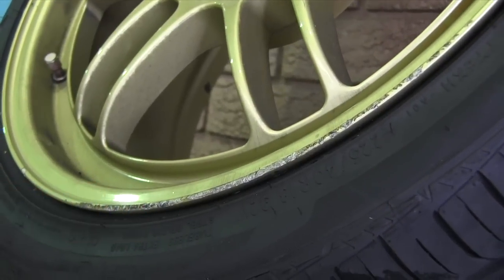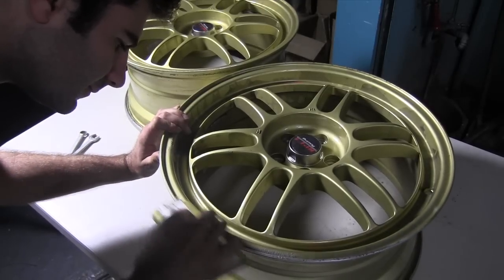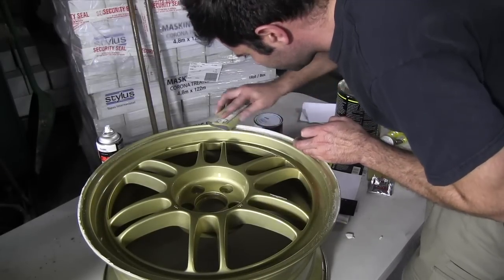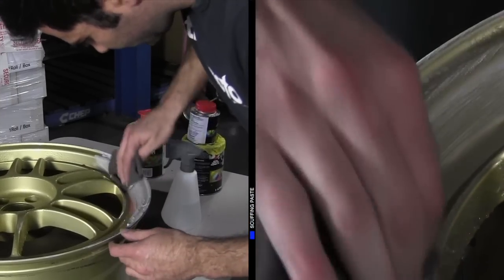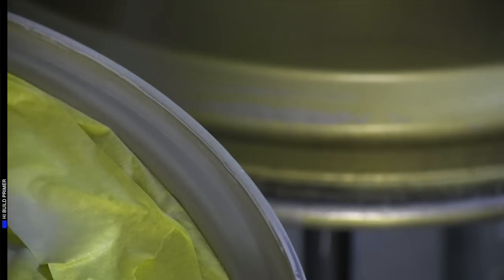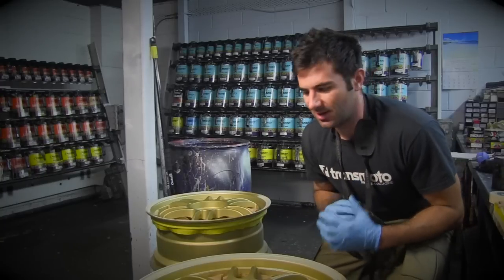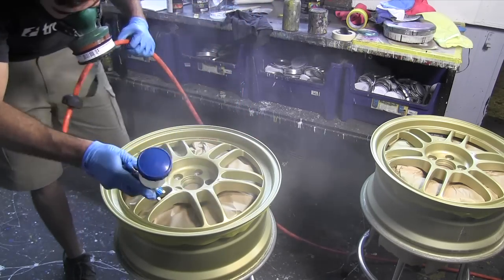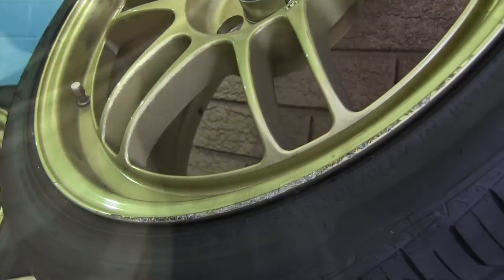How to repair gutter rash & scratched wheels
Dave goes through in detail how to repair gutter rash on your wheels.

for a checklist of items needed.

All products available from VG